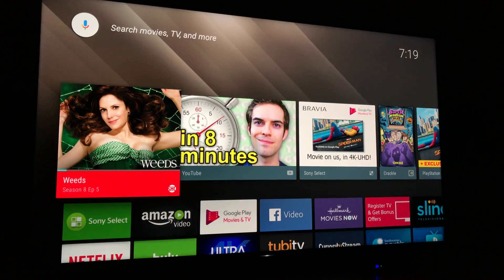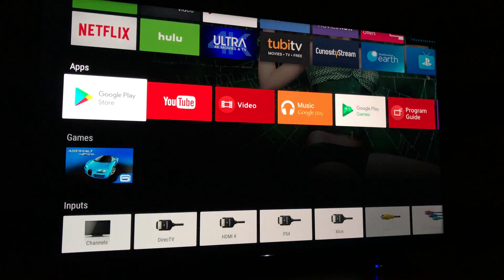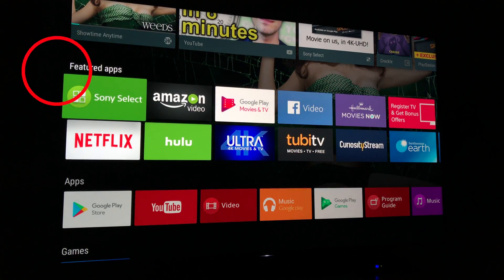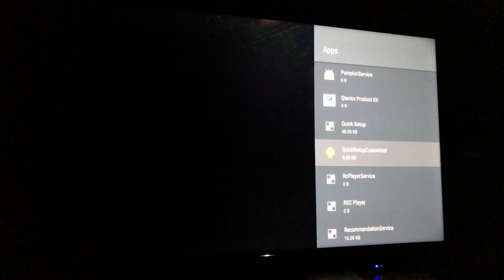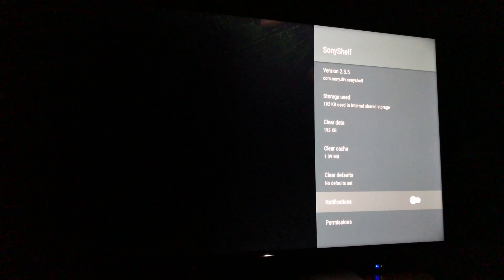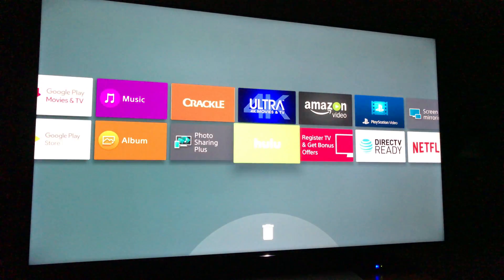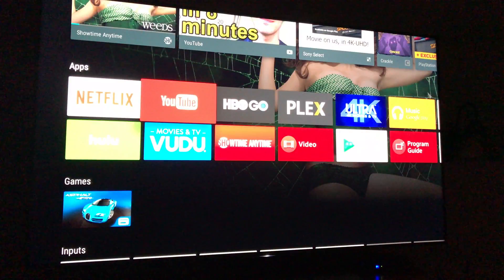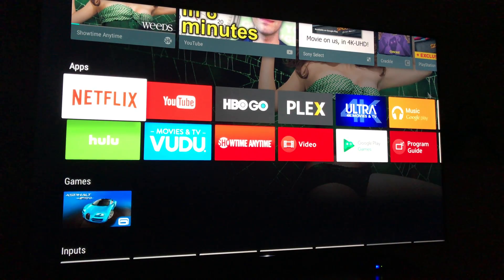Sony 55X900E Quick Tip | Arranging Apps and Removing Suggested Apps on Android TV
Sony 55X900E Quick Tip for you guys!  I figured out how to arrange apps.  Not as simple on this Android TV OS.

7-Channel AVRs
9-Channel AVRs
4K HDMI Cables

7-Channel AVRs
9-Channel AVRs
4K HDMI Cables

Equipment used to film and edit:
iPhone 7+
iPad Pro